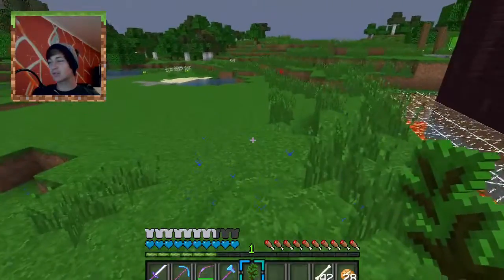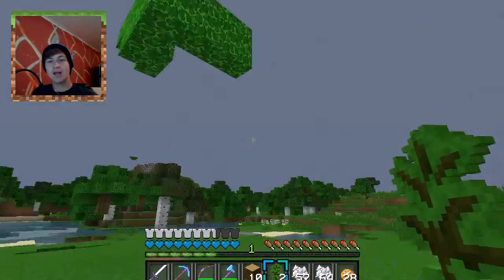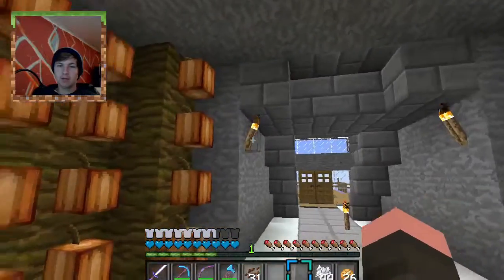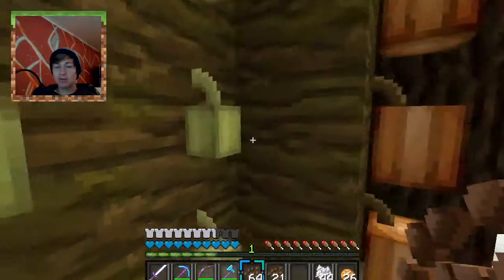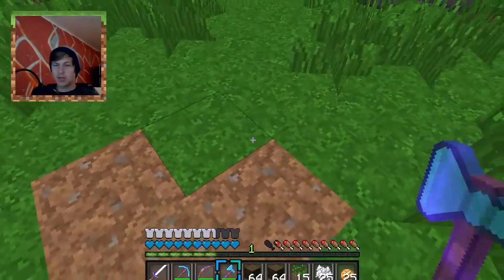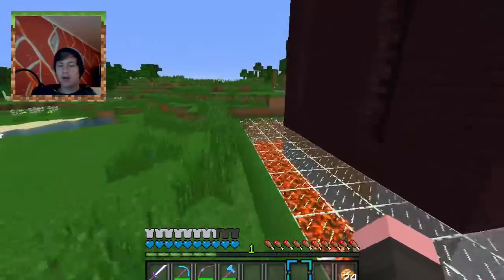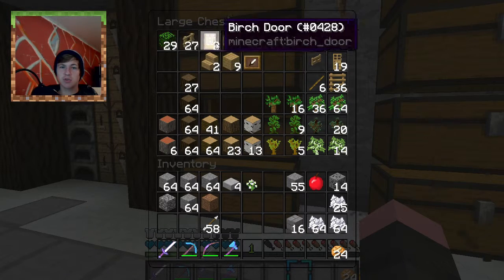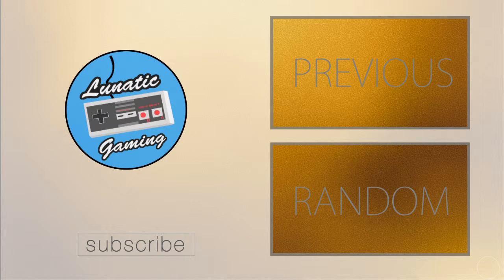Minecraft: Kimerite EP.47 "Tree Chopping And Cocoa Beans!"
Sorry for the late upload, just got back to the computer!

People on the Kimerite Server